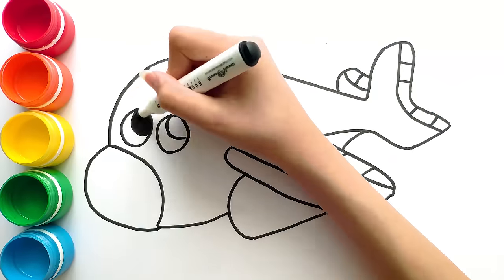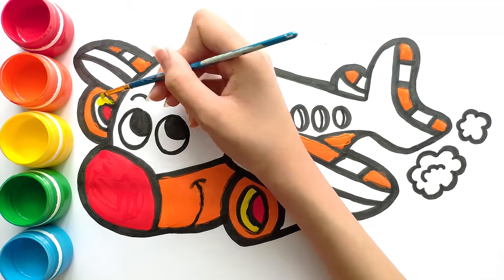Glitter Plane coloring pages for kids, painting for toddlers / Joy Kids Art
Let's draw, color Airplane and Learn Colors!
This video related for Kids and Toddlers!